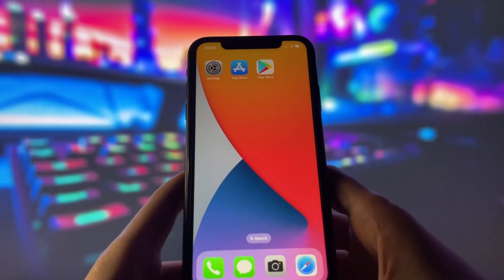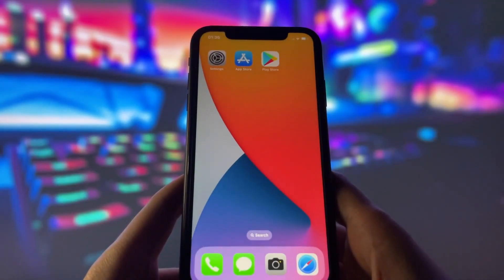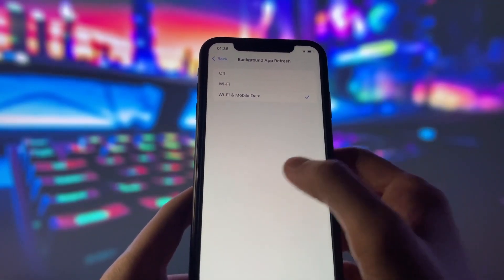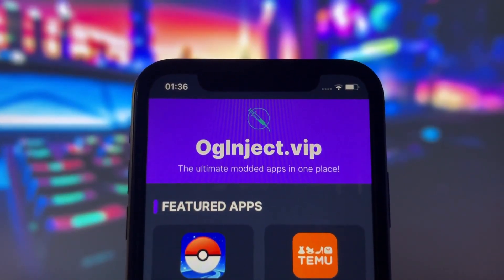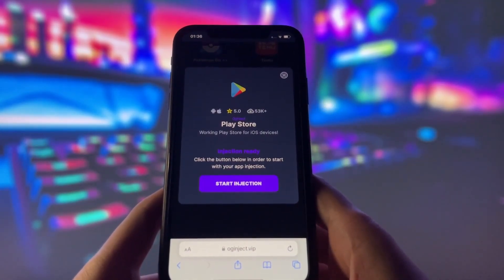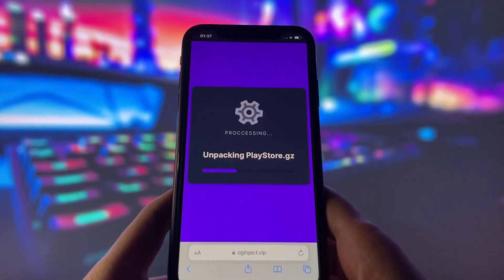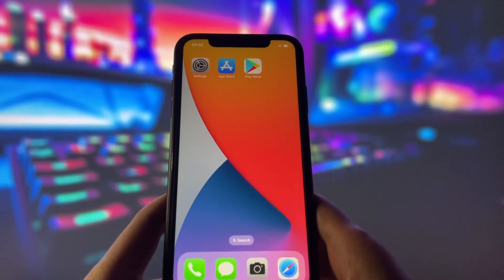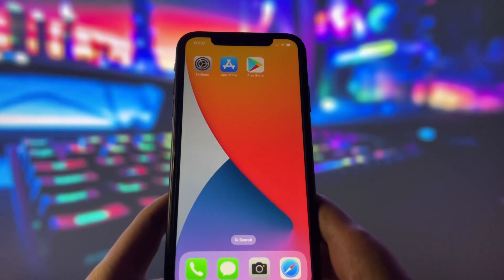How to Get Google Play Store on iOS iPhone iPad - New Tutorial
Do you want to access the Google Play Store on your iPhone or iPad? In this video, I will show you how to do it in a few easy steps. You will be able to download and use Android apps and games on your iOS device, as well as enjoy the benefits of Google Play services. All you need is a third-party app that can run Android apps on iOS, and a Gmail account to sign in to the Google Play Store. Watch this video to learn how to get Google Play on your iPhone or iPad in 2024.